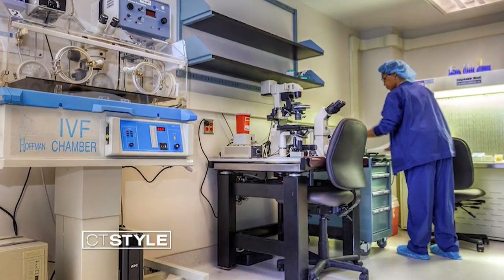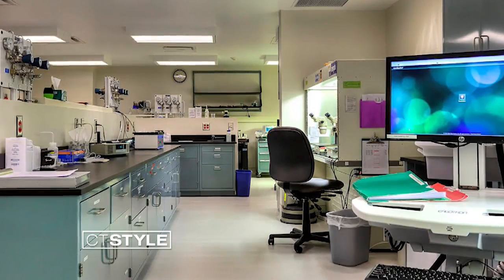The Center for Advanced Reproductive Services: Benefits of preimplantation genetic testing